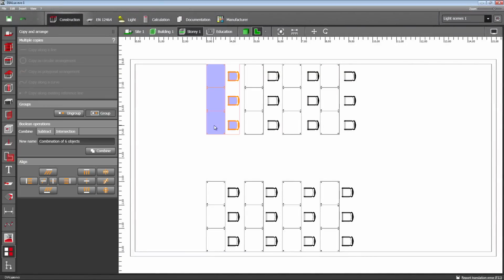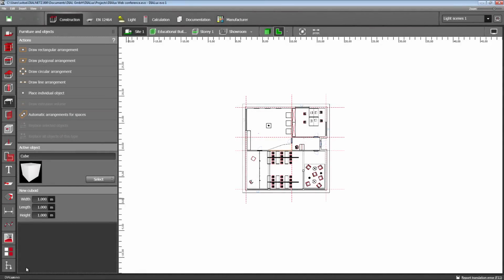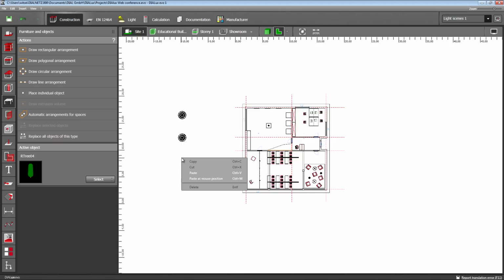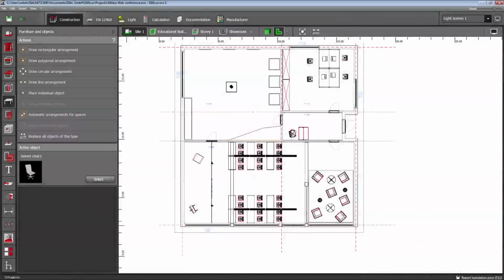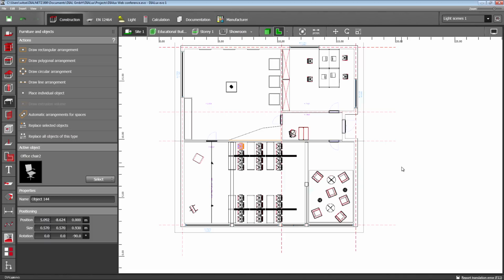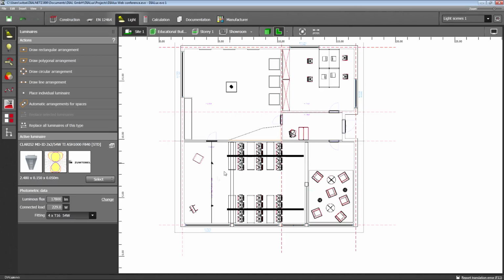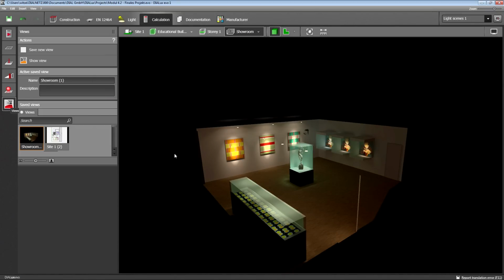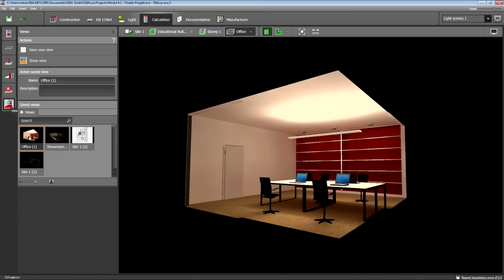DIALux evo tutorial - Tips and tricks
Tips and tricks about DIALux evo